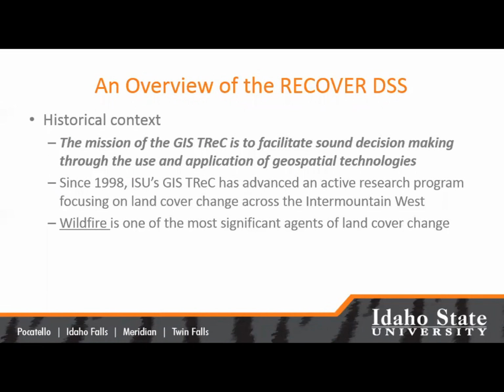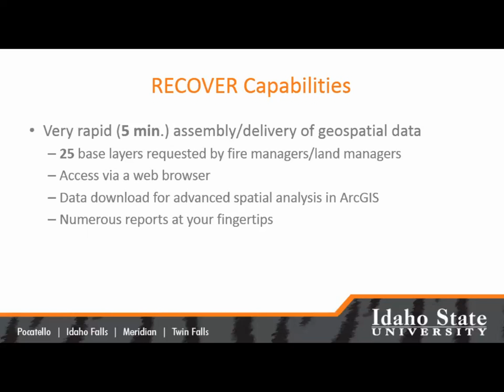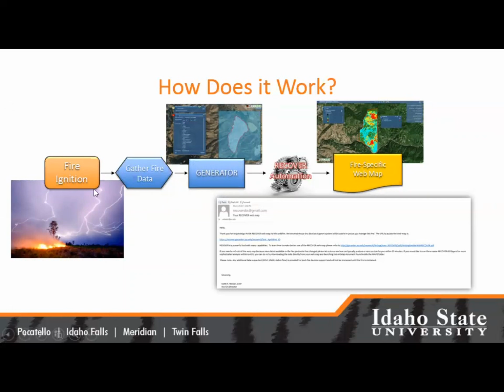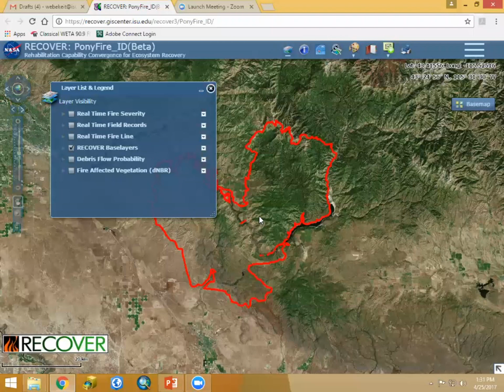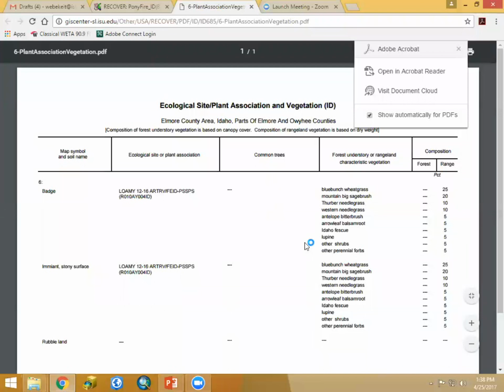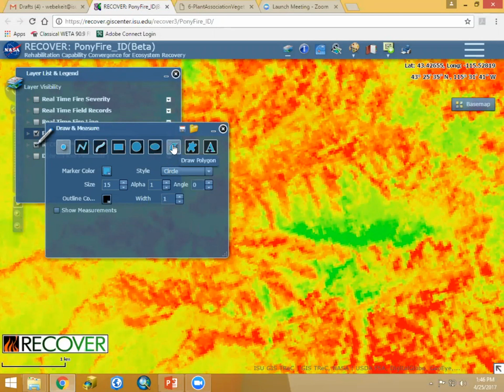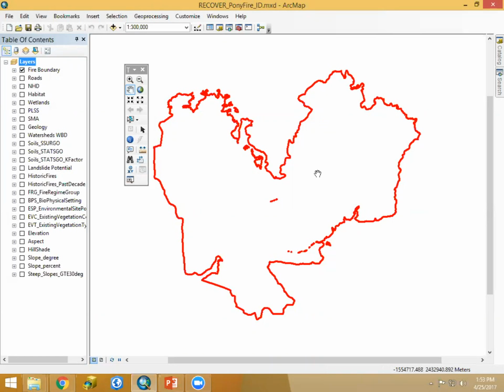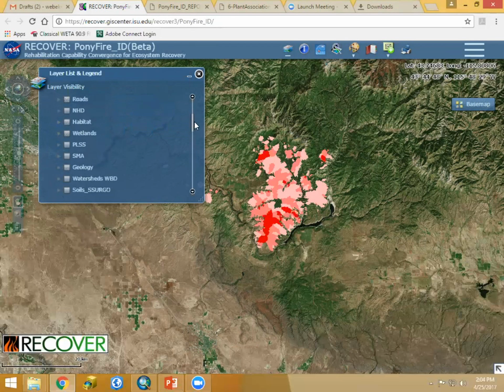Recorded Webinar 25-Apr-2017: Using the NASA RECOVER Post-Wildfire DSS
This video is a recording from a live webinar on 25-April-2017.  The workshop describes the NASA RECOVER project and how to make full use of this powerful decision support system capability